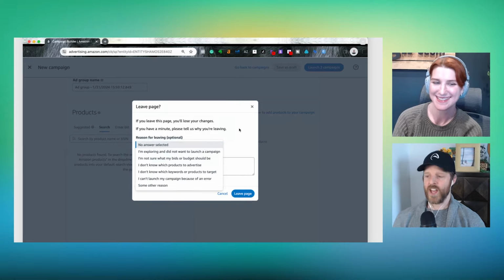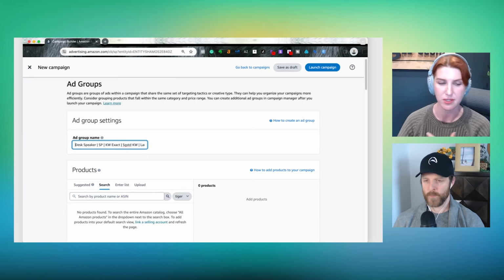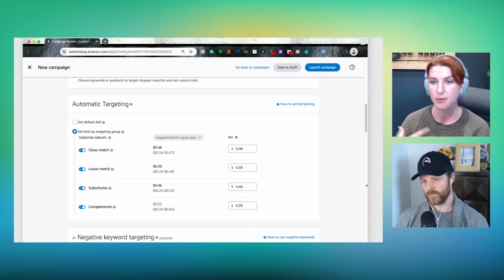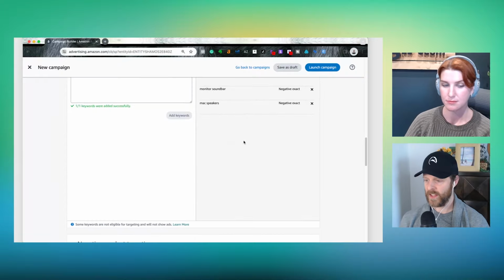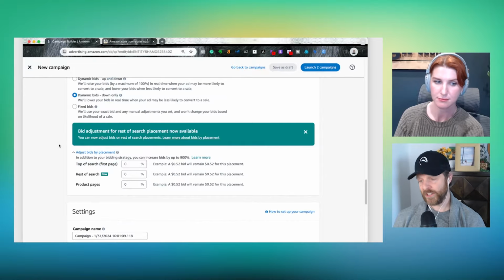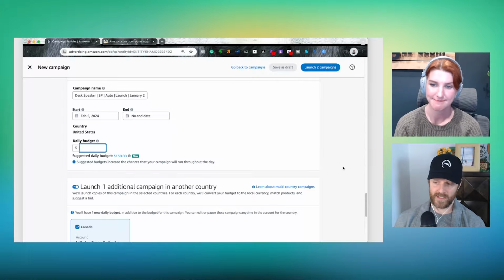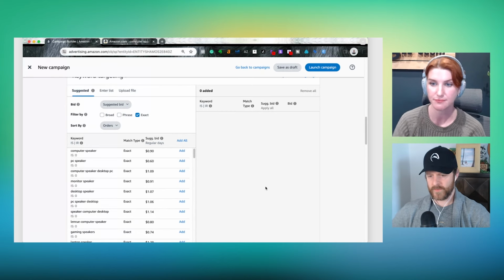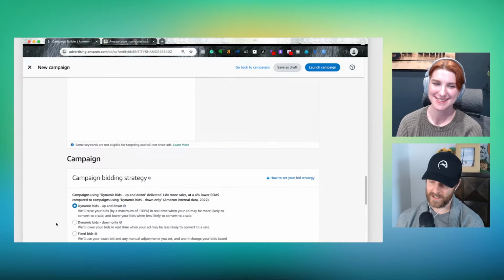How to Launch Your First Sponsored Products Campaign on Amazon? [The PPC Den Podcast]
Wondering how to start with Amazon ads? Join Michael and Elizabeth Greene from Junglr in our podcast. They'll show you how to start with Amazon ads, like picking the right kind of ad, setting them up easily, and choosing the best words and prices for your ads. Great for beginners who want easy steps to get better at advertising.

🦡 Highlights ​​

00:00 - Intro
1:37 - Creating a campaign
5:15 - Choosing a campaign type
7:06 - Sponsored Product
9:40 - Ad group name
13:51 - Add the products you're advertising
16:35 - Targeting: automatic or manual?
24:50 - Negative keyword targeting
31:57 - Negative product targeting
32:31 - Campaign section - Campaign bidding section
42:21 - Settings
48:31 - Launching manual targeting

🦡 Resources & Links

📚 Get our content library with a checklist that covers every nook and cranny of Amazon Marketing

Host and Executive Producer: Michael Erickson Facchin
Guest Co-Host: Elizabeth Greene
Senior Producer: Nancy Lili Gonzalez
Podcast Coordinator and Graphic Designer: Sofiia Podash